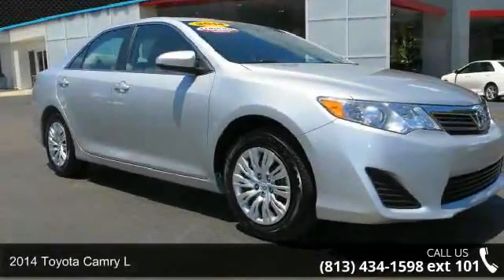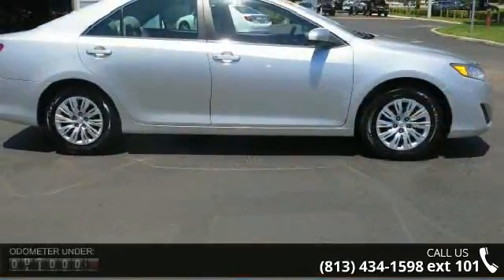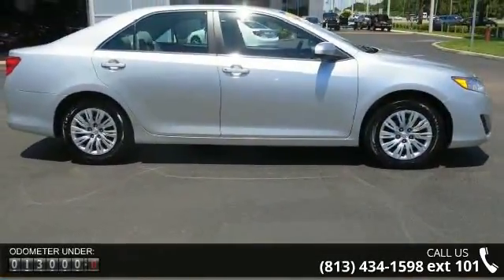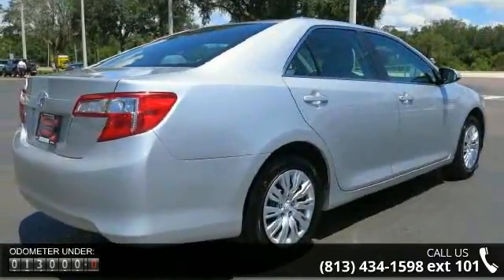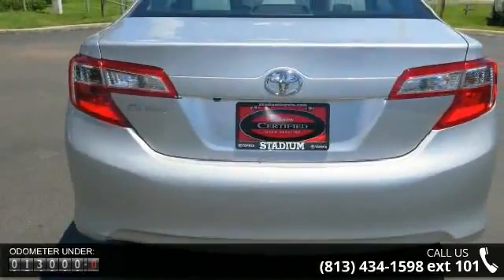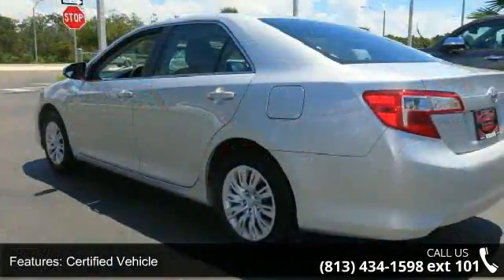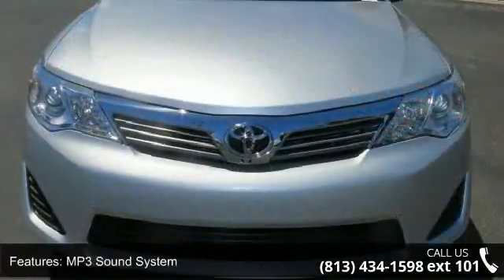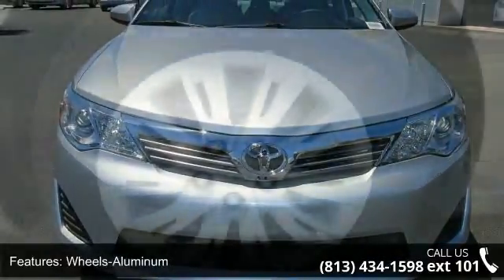2014 Toyota Camry L - Stadium Toyota - Tampa, FL 33614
*CarFax One Owner!* *This Camry is CERTIFIED!* New Arrival! This 2014 Toyota Camry L  will sell fast AM/FM Radio Popular color combo! *This Toyota Camry gets great fuel economy with over 35.0 MPG on the highway!* ABS Brakes Front Wheel Drive *Please let us help you with finding the ideal New, Used, or Certified vehicle.along with getting you the best prices and incentives available and explaining the purchase, lease, and financing options.* *Our vehicles are value priced and move quickly. Be sure to call us to confirm availability and to schedule a hassle free test drive! We are located at: 5088 N Dale Mabry Hwy, Tampa, FL 33614.*